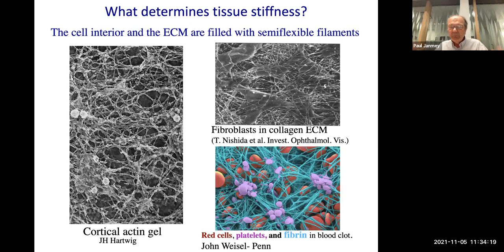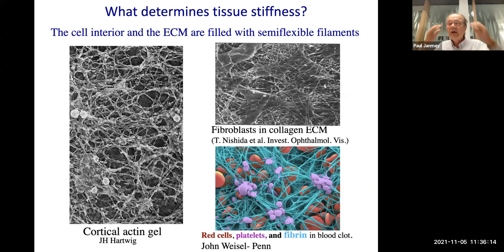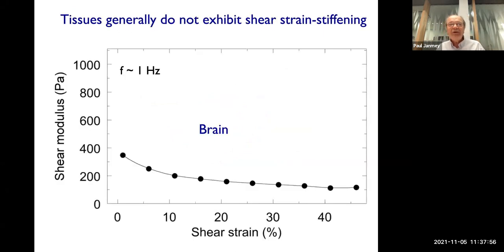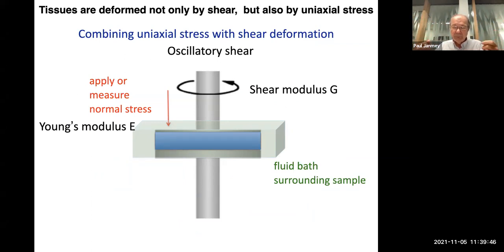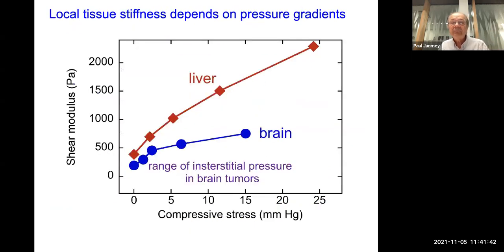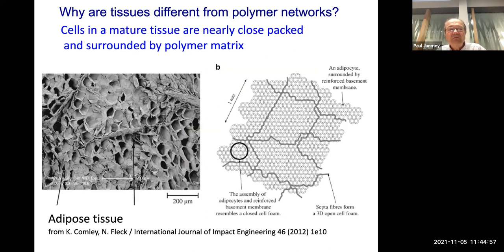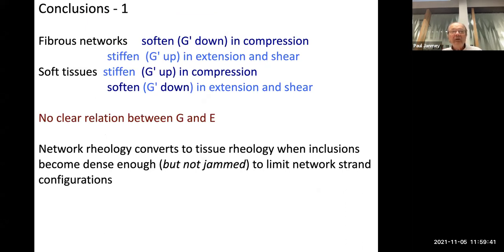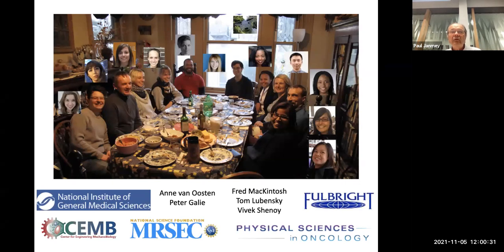Paul Janmey: Mechanical properties of cells and tissues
Part of the Biological Physics/Physical Biology seminar series on Nov 5, 2021.